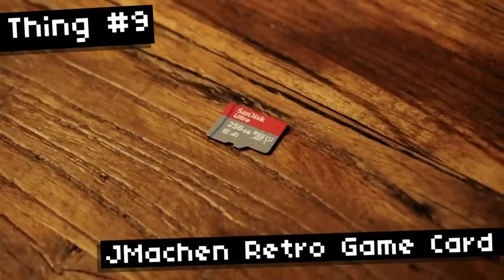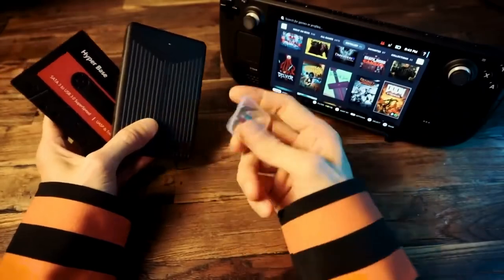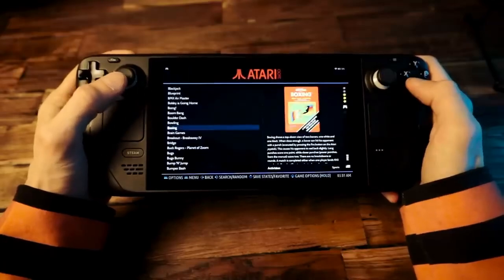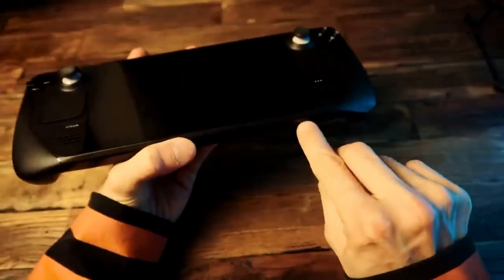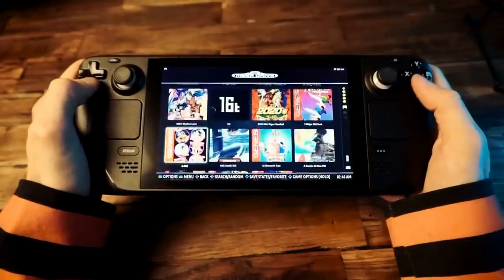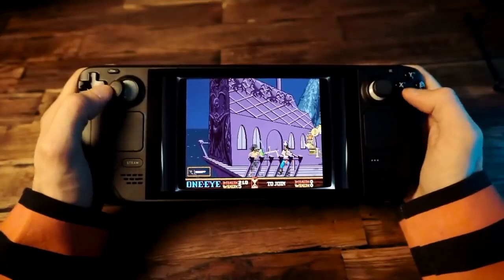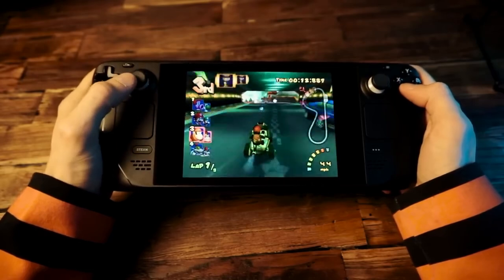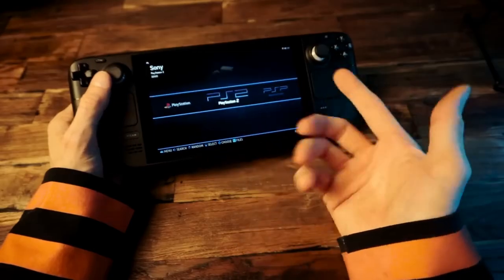IF YOU GOT A STEAM DECK, GET THIS SD CARD! 51,400 GAMES!😯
WHERE TO BUY

256GB/512GB BATOCERA SD CARD FOR STEAMDECK - FULLY LOADED - PLUG AND PLAY!

✔ Latest Stable Version of Batocera.

✔ Emulators Configured for optimal performance.

✔ Preconfigured Setup of Batocera Includes All Themes / Video previews, and Wheel art.

✔ Fully Compatible with ALL versions of the STEAMDECK Including OLED

✔ Plug & Play.

✔ Works with Any Controller and Light Guns